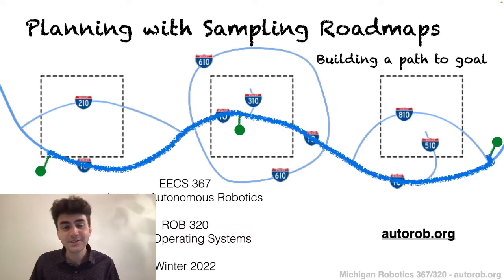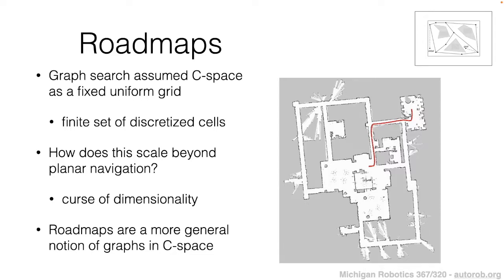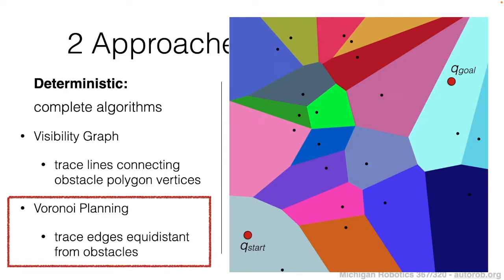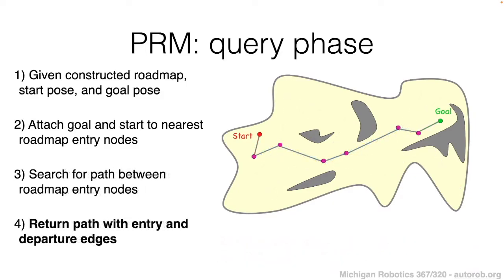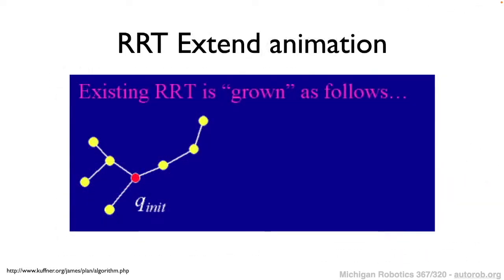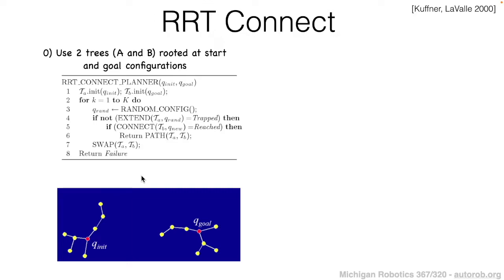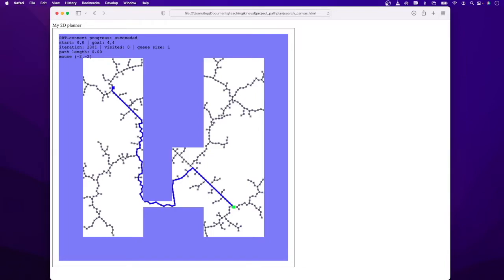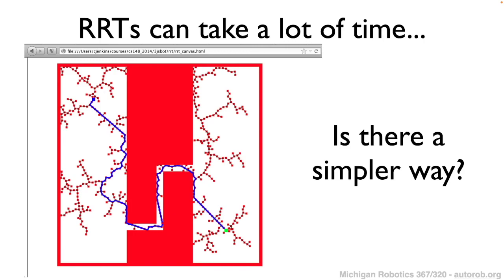AutoRob Lecture 15 - Sampling-based Planning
AutoRob Lecture 15 - Sampling-based Planning (autorob.org)

0:00 Introduction
6:16 Roadmaps
11:40 Deterministic roadmap construction
16:09 Probabilistic roadmaps
22:45 RRT
32:30 RRT connect
48:43 Conclusion

Winter 2022